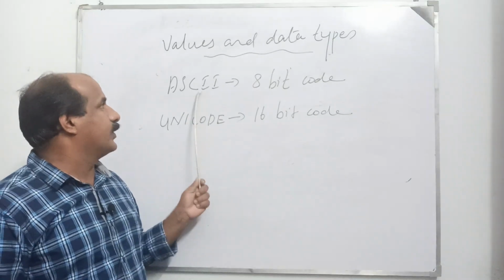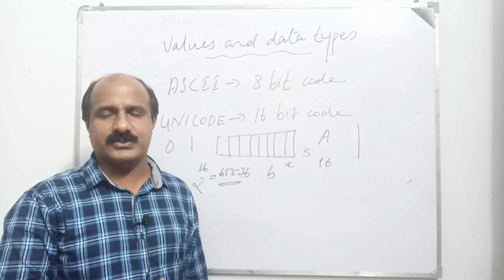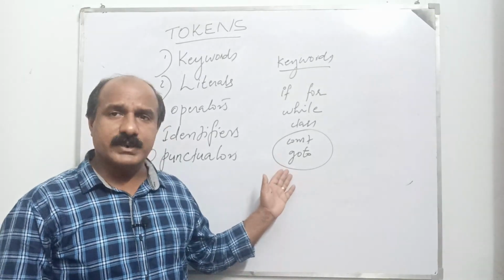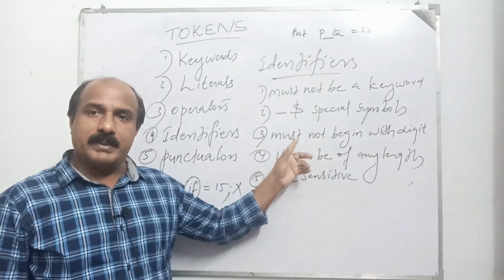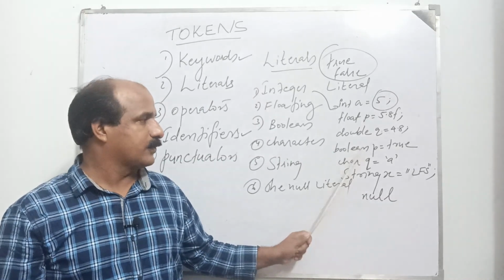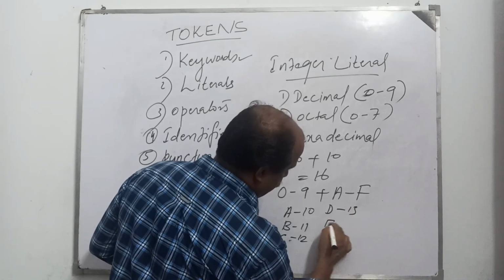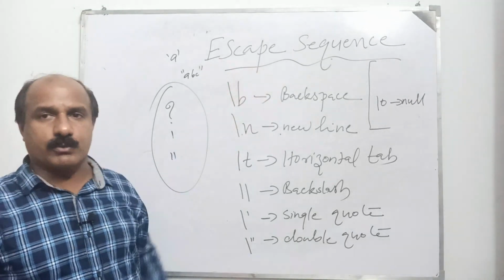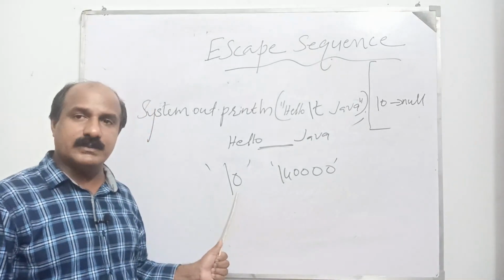CHAPTER - 4 VALUES AND DATA TYPE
Character set
literals
data types